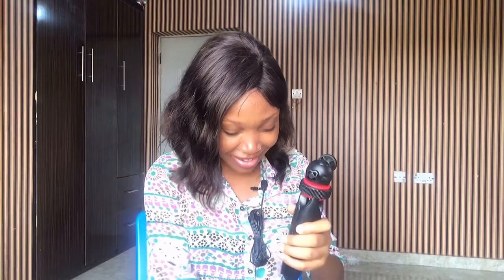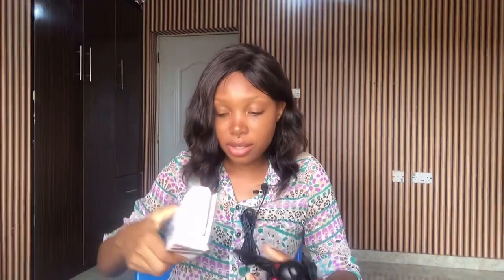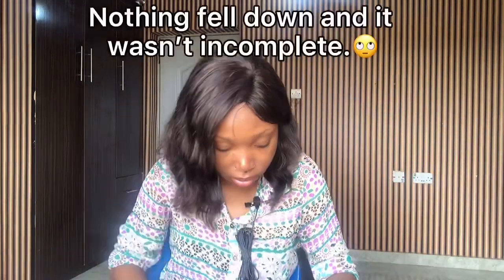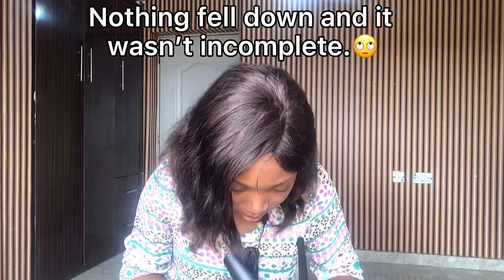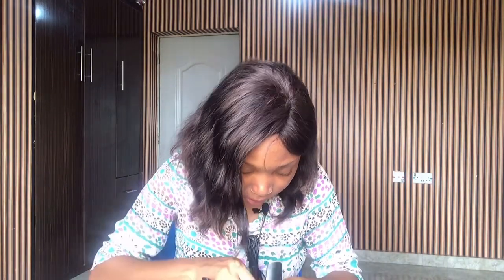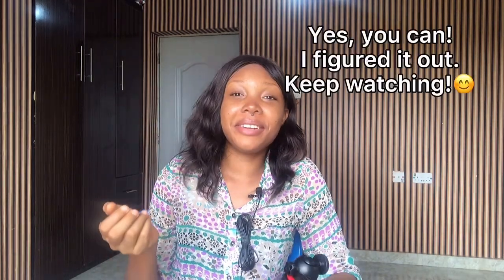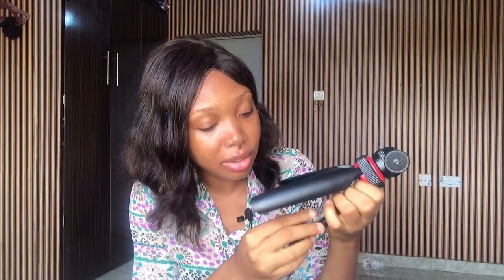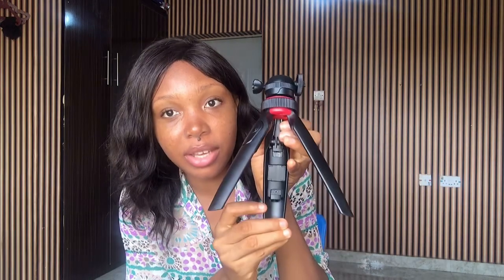Unboxing Lensgo Desktop Tripod in 2021 |Ustine 7070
Hey my loves, so excited to finally do an unboxing and review of the best and most affordable tripod stand for youtubers in 2021, the lensgo multifunctional desktop tripod. I purchased it from ustine 7070. Watch this video to find out the amazing things it can do!

Looking for an affordable desktop tripod stand that can support both your camera and phone ? Look no further! Here's one! The Lensgo Desktop tripod stand. Thank me later.😗😌😉

Price of microphone: $12/N6,000

Hey there! I'm Adaora, popularly known as "ADA" and yes, it's the cryptocurrency lol.
I'm a graduate of Nutrition and Dietetics and a UNN ALUMNI.
I love public health, eating healthy, and "having fun in my little way" -- yeah, there is a reason you have that in QUOTES lol.
This channel is gonna be all LIFESTYLE, VLOGS, NUTRITION, and EDUCATION (we'll see)

-Make sure you watch this video all through the end.
-Leave a comment in the comment section.

👇REAL TALK
I genuinely appreciate all the love and support I constantly get from my subscribers, love you.

A Phone.
Capcut.
Ringlight.
Omnidirectional Lavalier Microphone